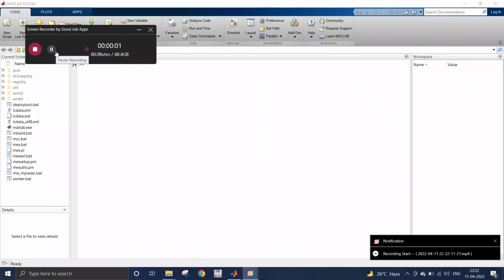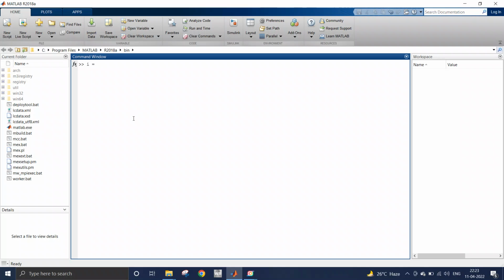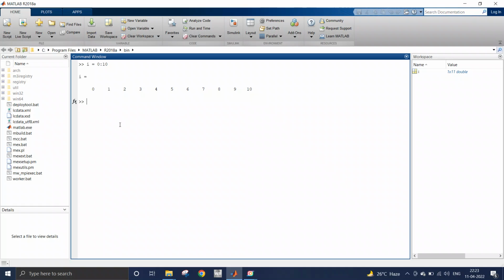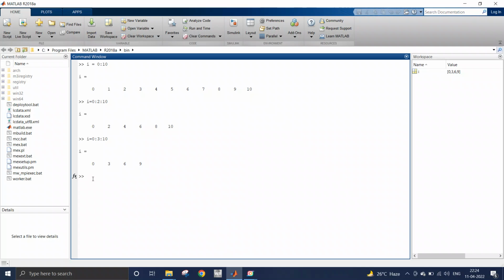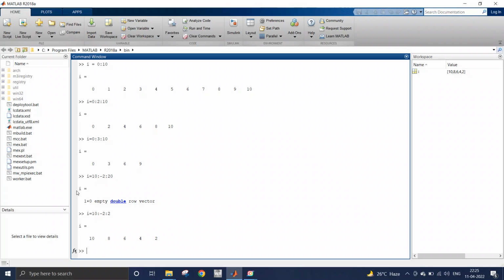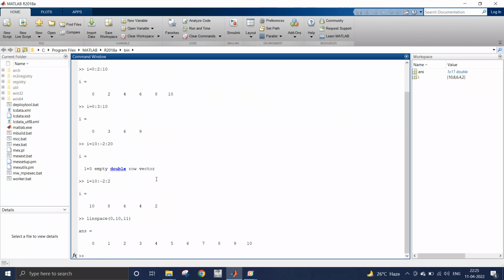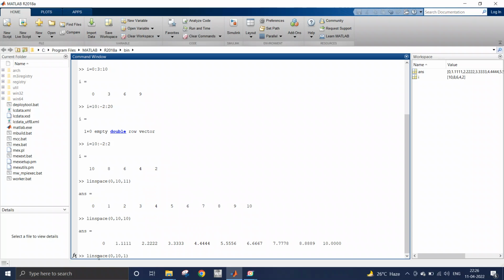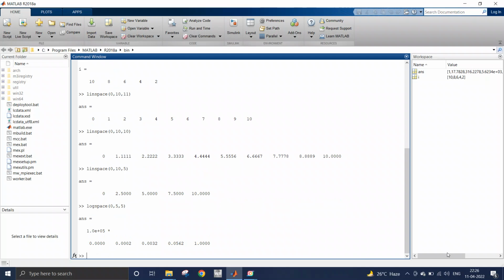Create vectors in Matlab